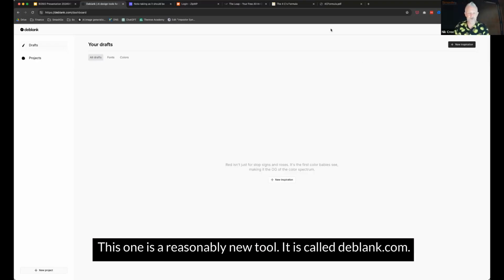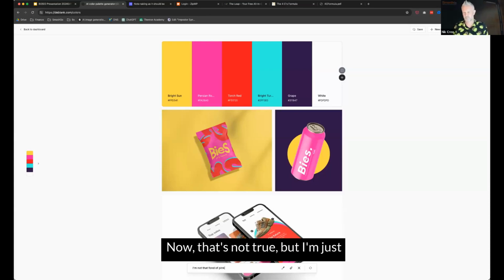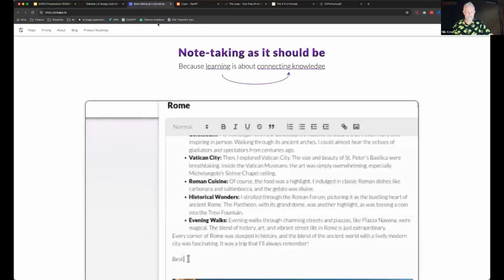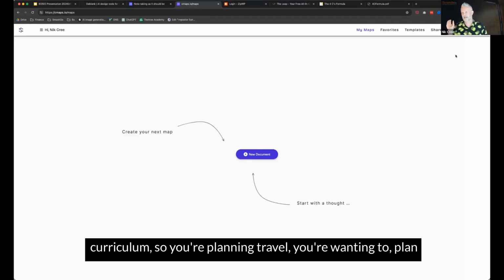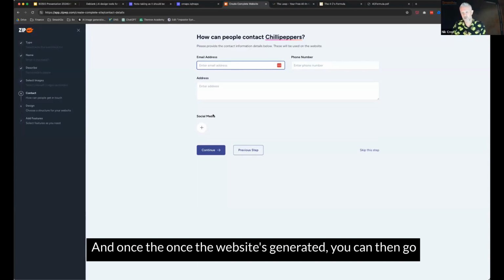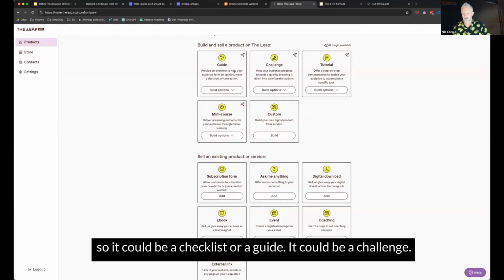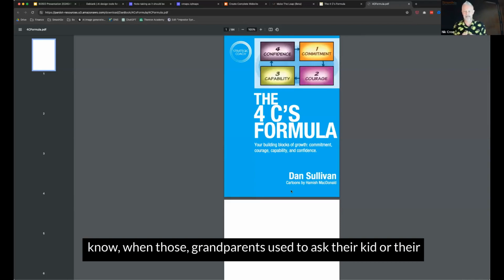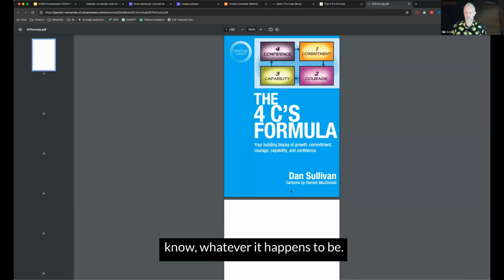20240416 Cool Online Tools and Apps